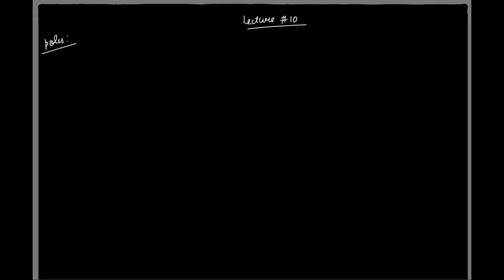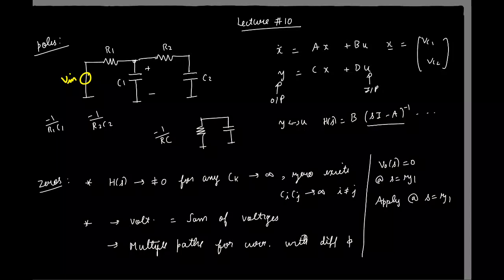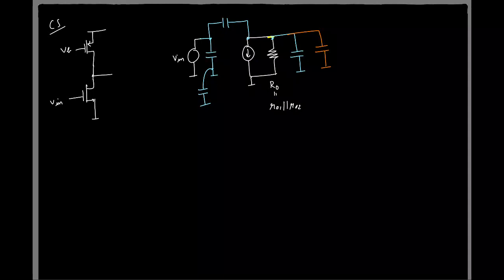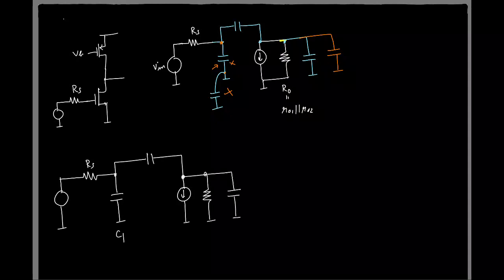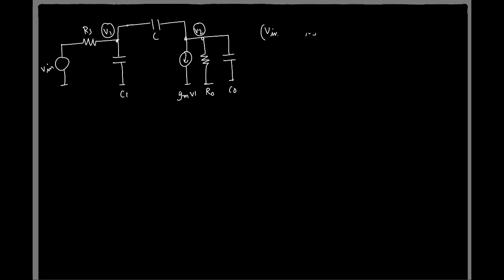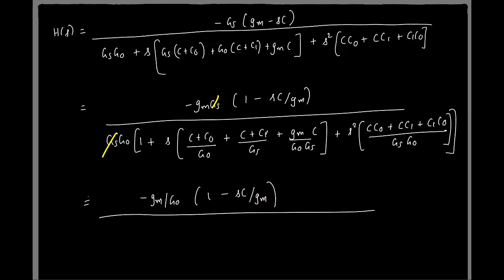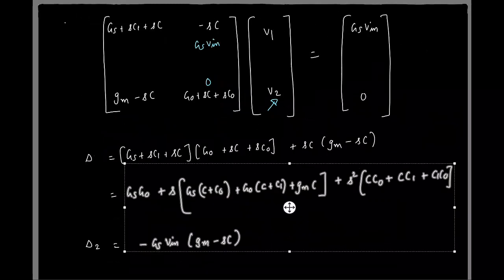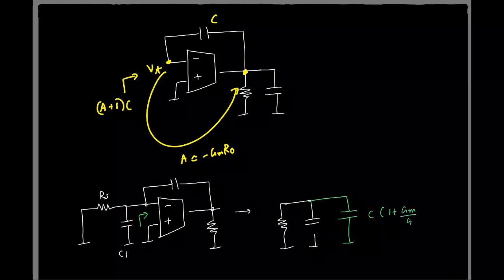Lecture 10: Poles and zeros; Common-source amp; Miller effect; (extra info: unobservable state eg.)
After a recap of ways to qualitatively find the existence of zeros and the number poles, an example with an unobservable state is discussed. Following this, the frequency response of a common-source amplifier is analyzed. As an extension, the same is repeated with the presence of a source resistance to illustrate the Miller effect.